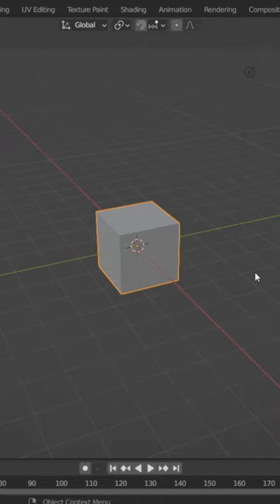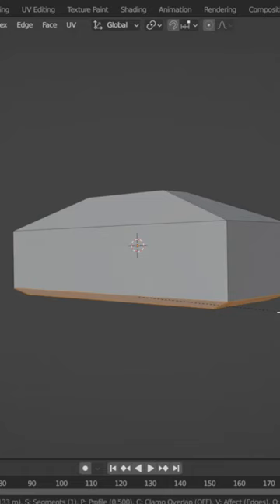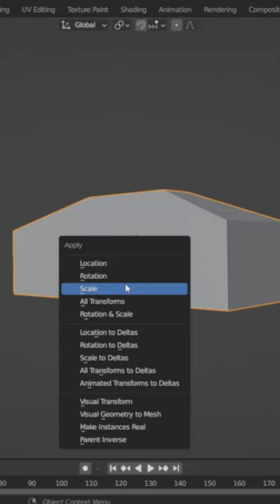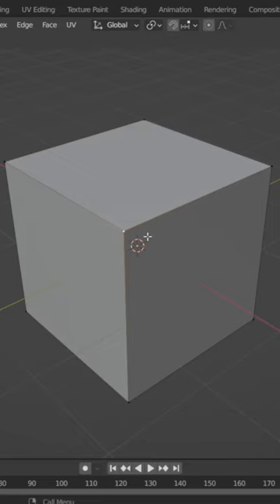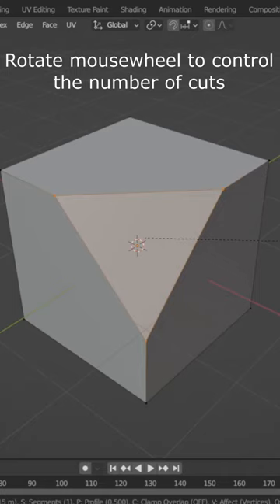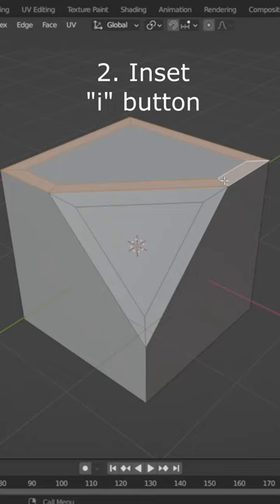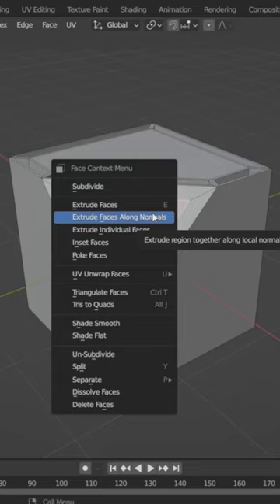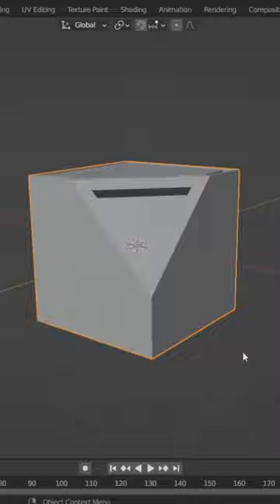Blender modeling tips beginners // Blender modeling tutorial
blender modelling tips for beginners // blender modeling tips // top 3 blender modeling tips // hard surface modeling // how to model in blender // how to use blender // 3d modeling blender

how to get a uniform bevel
non-uniform bevel
bevel fix
blender bevelling not working
blender uneven bevel fix
blender bevel not working properly
how to inset faces
inset faces in blender
blender shortcut
blender hotkeys
shortcuts in blender
modelling in blender
extrude in blender